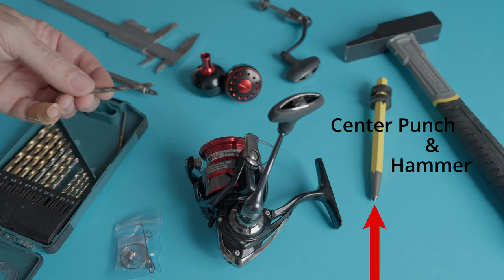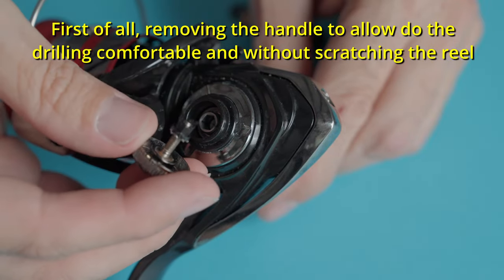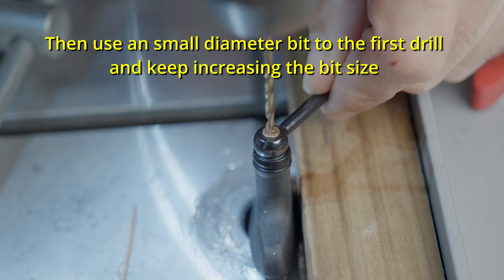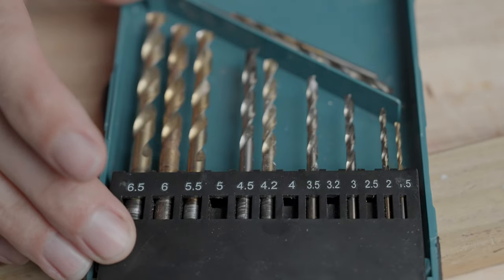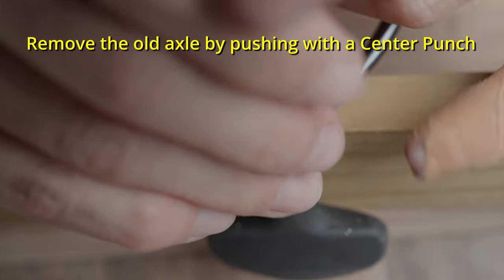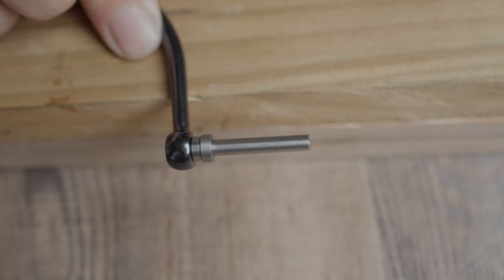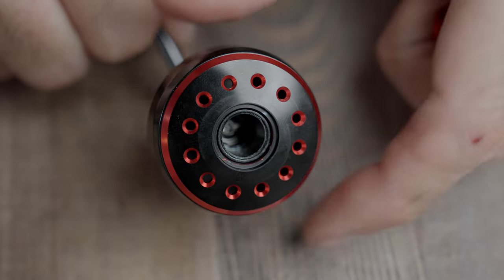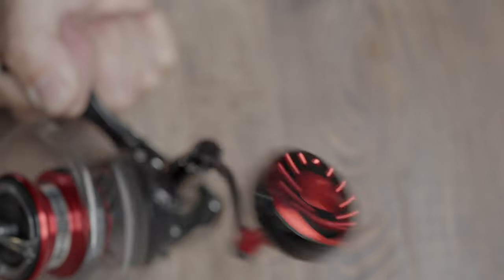REEL KNOB Change by Drilling the Rivet SHIMANO & DAIWA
REEL KNOB Change by Drilling the Rivet

HI, fellow anglers! Today, I want to talk about a common challenge that many of us face when it comes to our fishing reels. It's all about changing that small fishing reel knob for a beautiful and bigger one with ball bearings. Sometimes, it's not as straightforward as we'd like it to be. Especially with some of the more affordable Daiwa small series reels 3000 and smaller sizes. These Shimano and Diana reels that don't come with a simple screw to release the knob.

Today, I'm going to share a DIY method that involves drilling out a brass rivet, which is often the only way to get that knob off. I'm here to guide you through the process step by step.

Step 1: Safety First
Before we dive into drilling, make sure you're wearing the necessary safety eye-protection glasses. We want to keep it safe while we get things done.

Step 2: Drilling the Rivet
Before drilling we must remove the whole handle to drill comfortably and don’t damage the reel with scratches. You may use a permanent marker and carefully draw a point just in the center of the rivet. Then uphold the handle on a soft wood to mark the center of the rivet with a center punch tool and hammer, to create an initial dent just where we need to drill. Then you can use a hand drill to hold the handle carefully between 2 blocks of wood in a bench vise or use a drill press like me holding with hand against a wood to avoid scratches on the handle. Start with a small bit, and increase the size to 5 millimeters size. Then you will feel a little shake when the hole rivet head is drilled and the rivet loosens up.

Step 3: Removing the Knob
Once the rivet is drilled through, you should be able to pull off the knob. Be gentle, and it should come off without much trouble.

Step 4: Bearing and Washer Order
Now, here's where many anglers get confused. Pay attention to the order of the bearings and small washers. This can vary depending on your reel, so always consult the manufacturer's guide. But for this 2500 Daiwa series, the shown order is the right one. For Daiwa you can purchase the 7x4x2,5mm this has a 4mm diameter and 26mm length axle and 7mm outer diameter ball bearings.  First, you secure the axle to the handle with the screw and 1 washer. On the knob side, you may first insert a washer, after the spacer washer, another thin washer, one ball bearing, and then the knob. Then insert the other ball bearing in the outer side of the knob hole, moving with a small screwdriver until the bearing fits inside the axis. Now you just insert the last screw and it’s done! You only need to close the knob hole with the lid. Install the handle again in your reel and work done.

Check there is no looseness in the handle or knob and also turn gently the know around to be sure that the bearings are working properly. It’s good to add grease while mounting the bearings and washers in the axle.
So, there you have it a brand new beautiful, and comfortable reel knob.

I hope this video helps those of you who have been scratching your heads over this issue. Tight lines, my friends, and happy fishing!